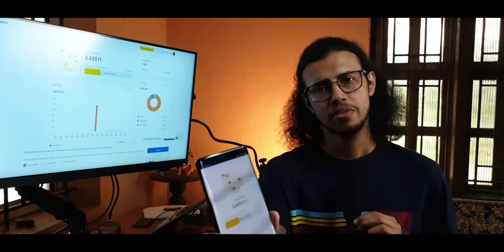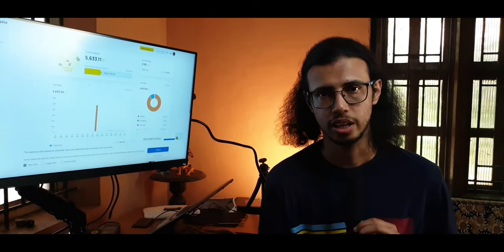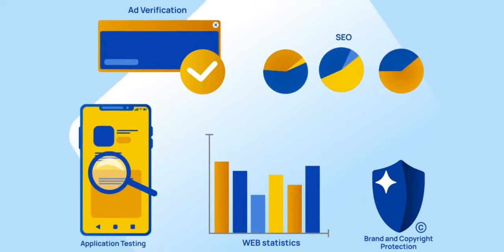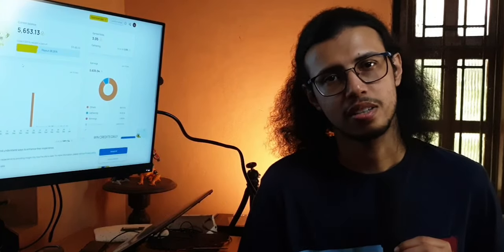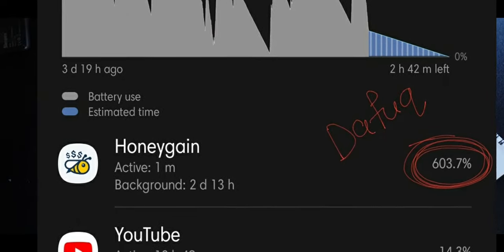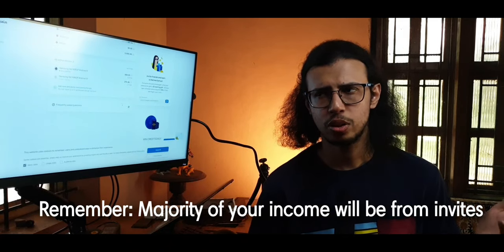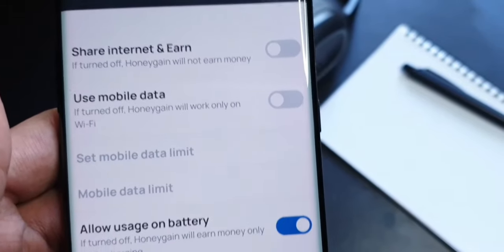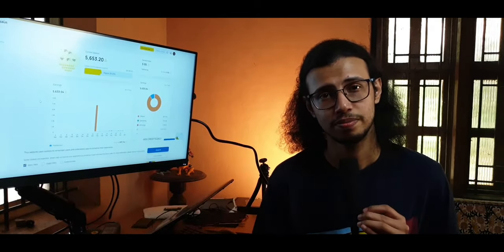Honeygain Review - Reality Behind "Passive Income"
Honey gain app review - is it legit?

If you still want to try it, you can do it (get $5 bonus)
or
(Start from $0).

[Only try it if you're okay with spending tons of data in the background]

Honeygain is a prime example of how words that sound good need not necessarily be worth your time. "Passive income for free" sounds great, but nothing comes free of cost in the real world.

The Video Gear I use:
1. Camera: (Galaxy note 8/9 on pro video mode)
2. Wide-angle Lens
3. Primary Tripod
4. Flexible Tripod
5. Main Video Light
6. Background RGB Light
7. Light holder
8. Microphone
9a. Mic holder arm
9b. Secondary Mic holder
10. USB Ring Light
Cheers!